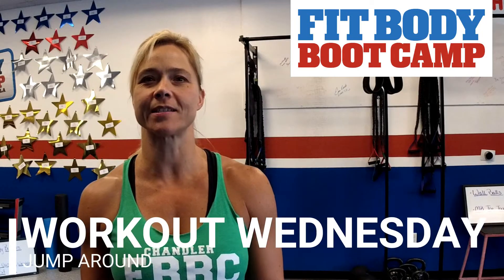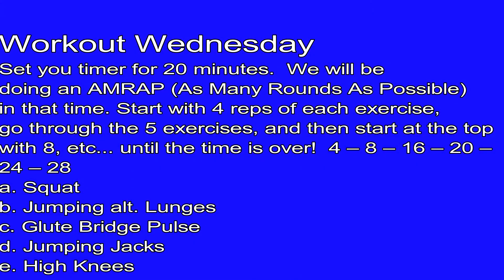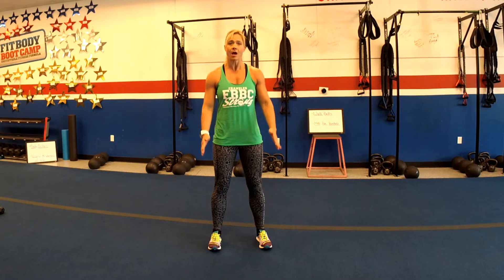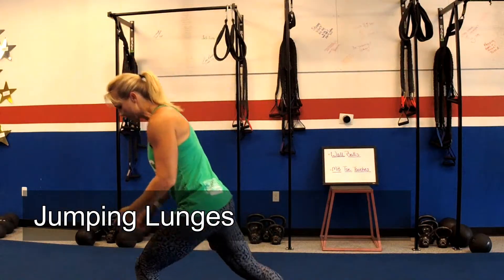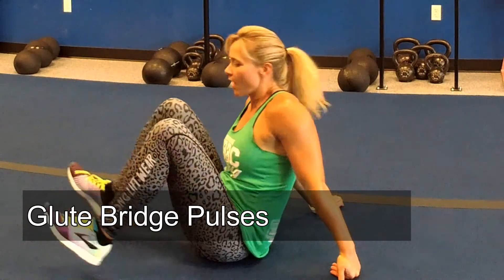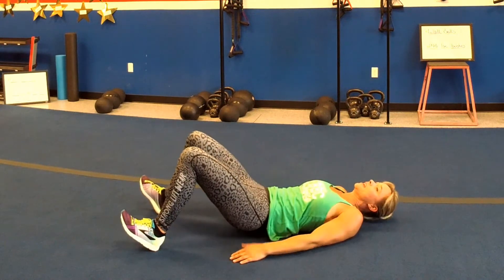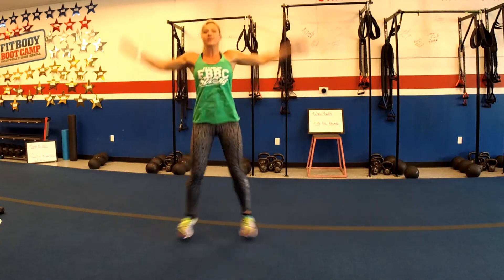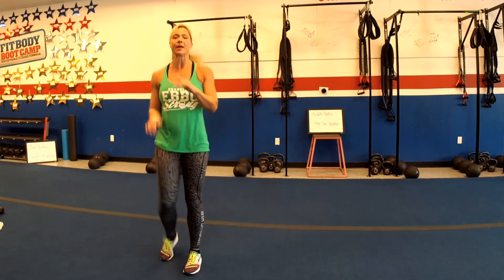Workout Wednesday - Jump Around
Chandler Fit Body Boot Camp

Jump Around

Set you timer for 20 minutes.  We will be doing an AMRAP (As Many Rounds As Possible) in that time.

Start with 4 reps of each exercise, go through the 5 exercises, and then start at the top with 8, etc... until the time is over!

4 – 8 – 16 – 20 – 24 – 28

a. Squat
b. Jumping alt. Lunges
c. Glute Bridge Pulse
d. Jumping Jacks
e. High Knees

Whether you are on your own journey or are currently doing a bootcamp, I hope you ENJOY the workout that you can do anywhere.

Have a STRONG week!
Coach Theresa

Owner / Local Weight Loss Expert

Location
950 E Pecos Rd, Ste 19